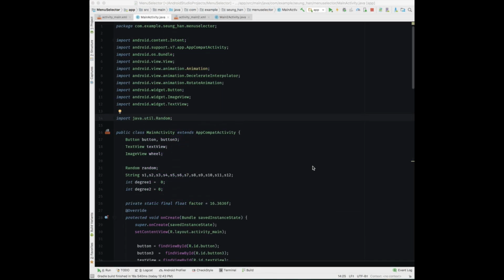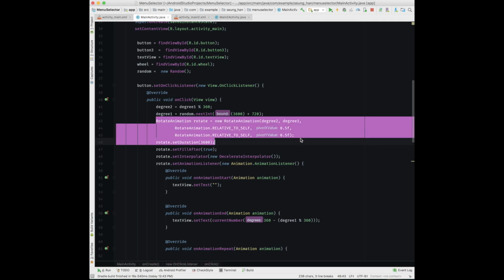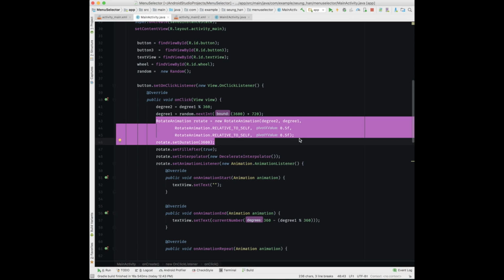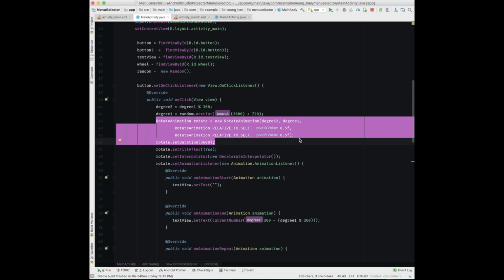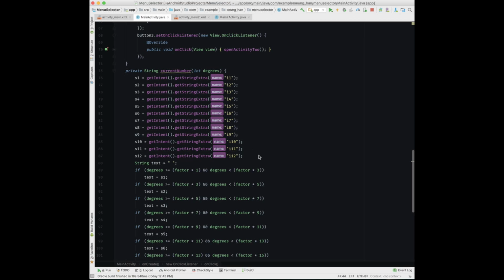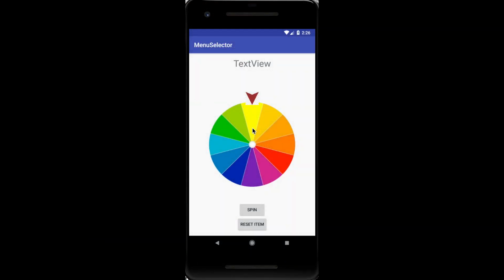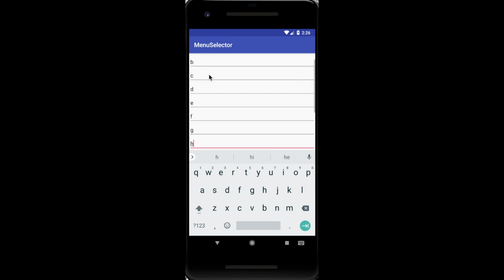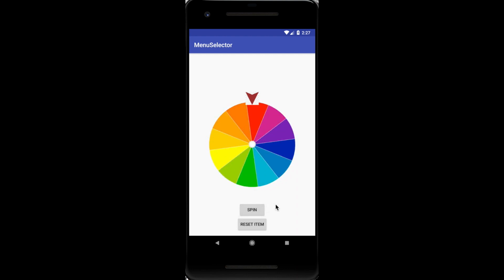CS FINAL PROJECT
Seung  Han  Sun
Yi Tao Meng